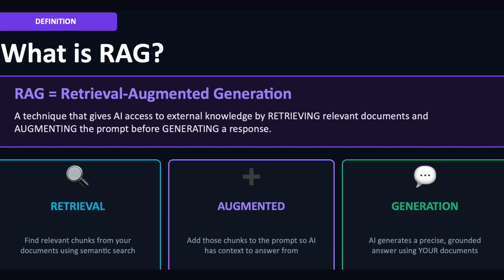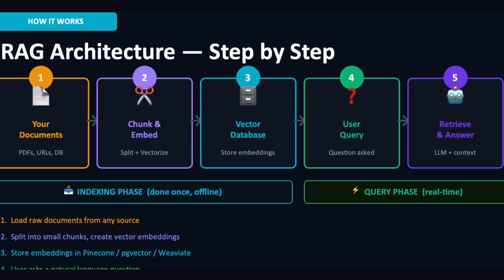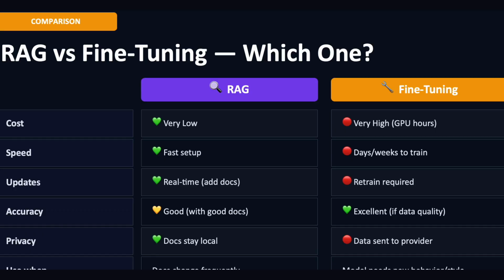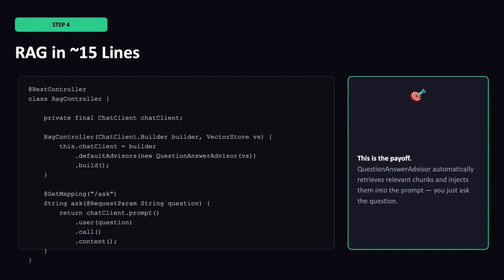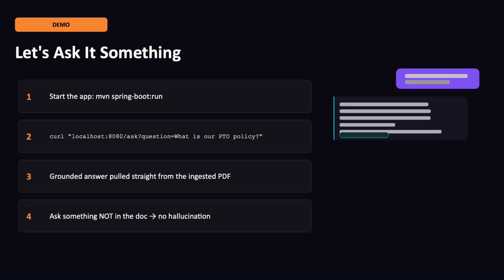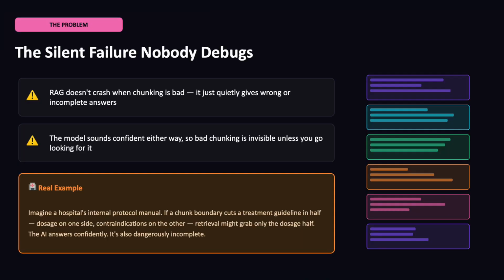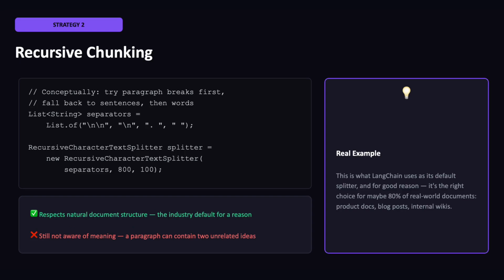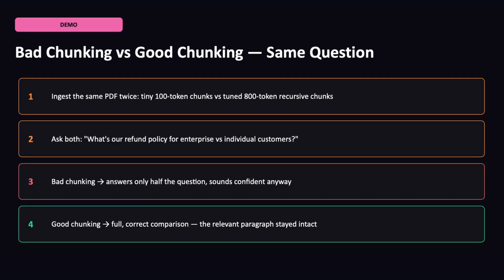Everything About RAG in 10 Minutes (Explained, Built, Debugged)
Three full videos on RAG, condensed into one. If you're short on time or just want the highlights before deciding which full video to watch — this is it.

Covered in this recap: what RAG actually is and why ChatGPT can't answer questions about your own data, how vector databases work, RAG vs fine-tuning, building a real RAG app in Java with Spring AI and pgvector, a live demo answering real questions from a document, and the #1 mistake (chunking) that quietly breaks most RAG apps.